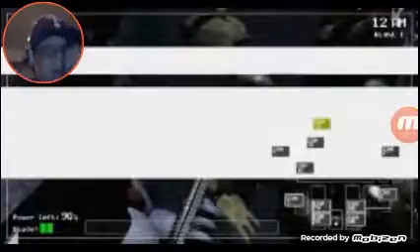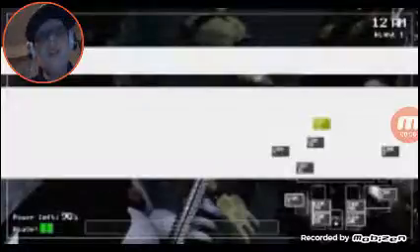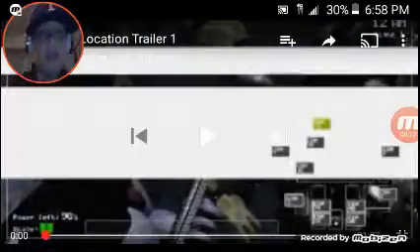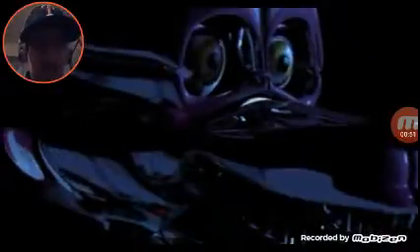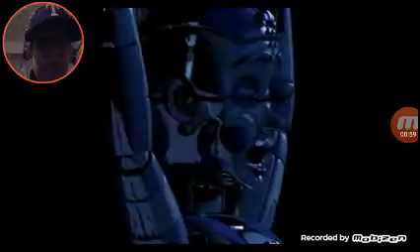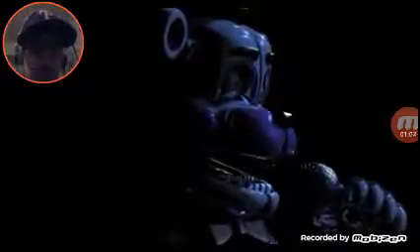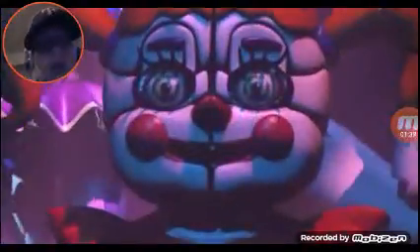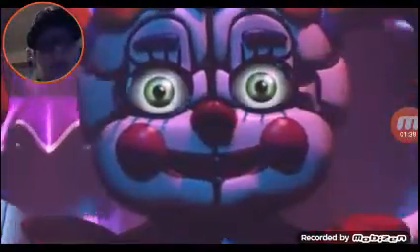Very very creepy/sister location reaction